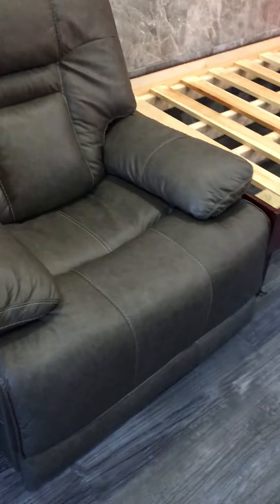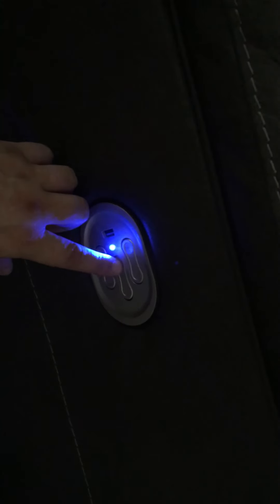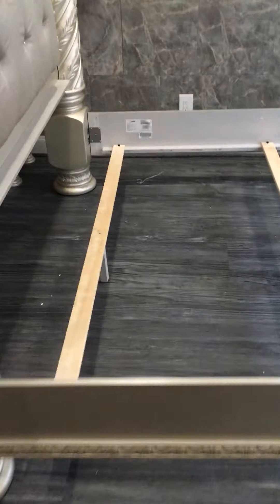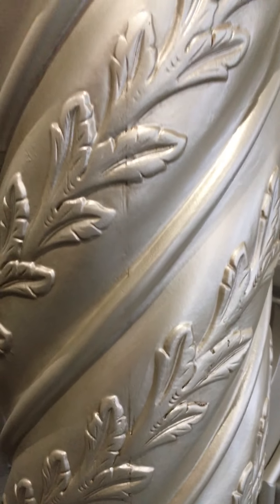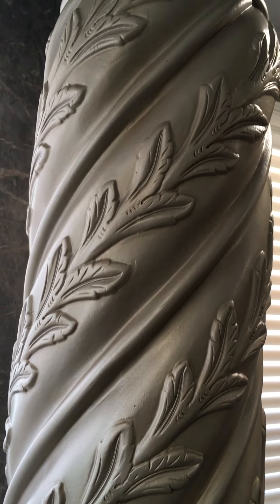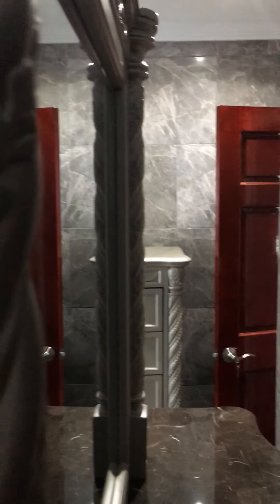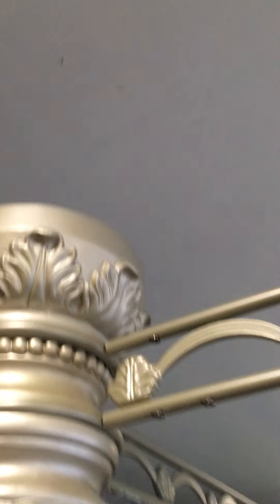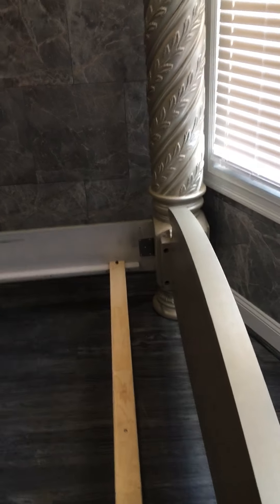Damages to furniture by Ashley installers-Do not buy from Ashley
they are correcting the damages to the furniture but they have denied fixing the damages to the home that they did claim it wasn't filed in 72 hours but I notified Ashley Furniture the same day they installed and i told the installers too who told me to call Ashley Furniture